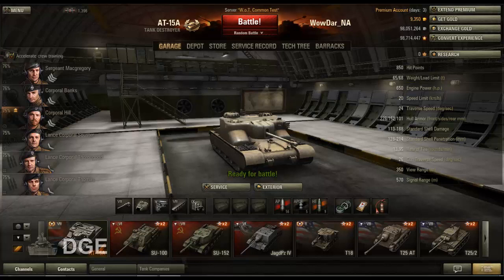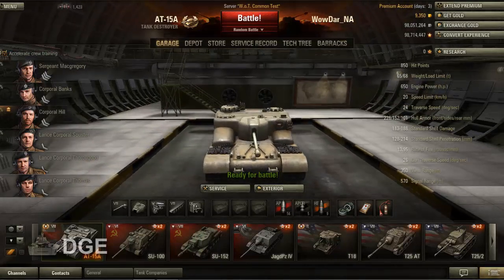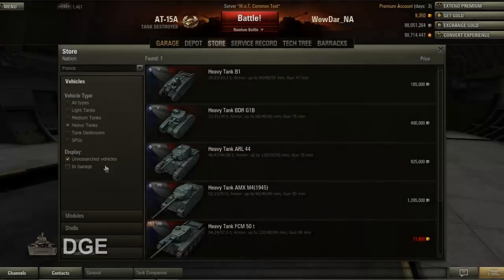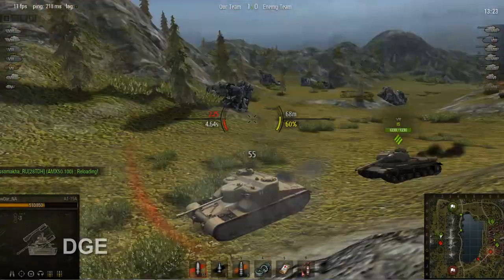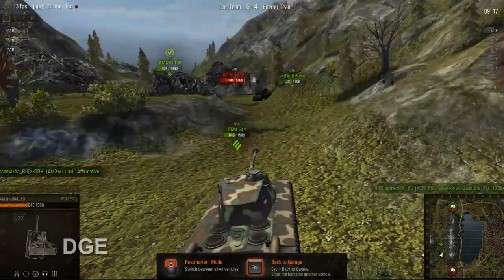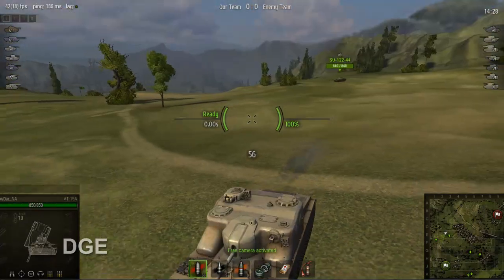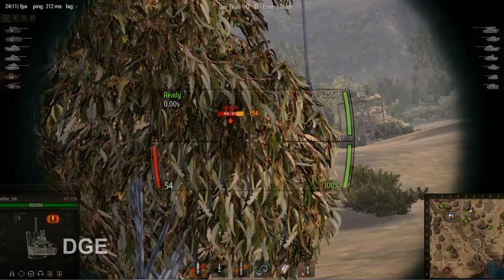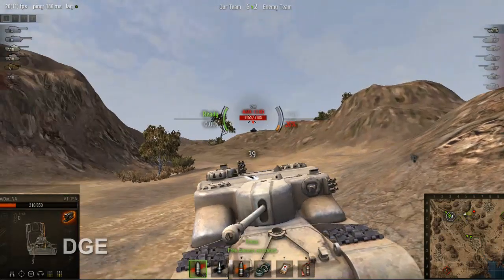World of Tanks: The Garage Episode 2: AT-15A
The Garage is a new show where we look at the tanks of world of tanks learn play and fun.
Get your WoT starter kit here. But it's not only a starter kit! You get more gold for your money with these when you use the second one !
=-=-=-=-=-=-= Director's Links =-=-=-=-=-=-=